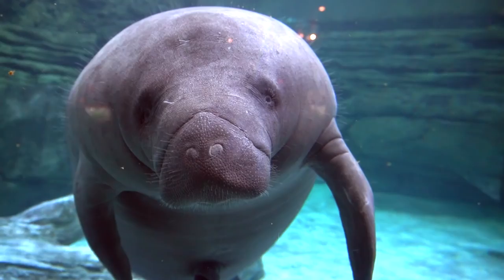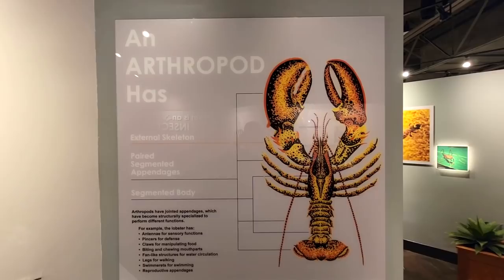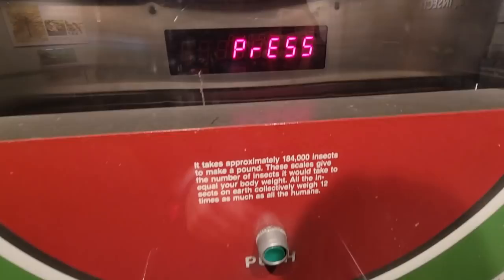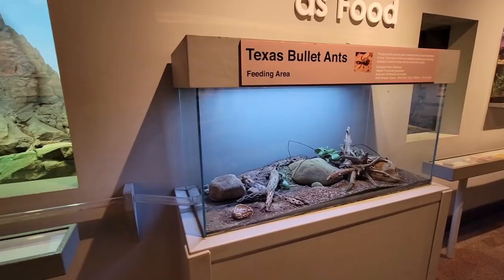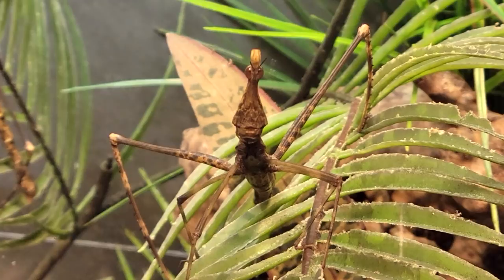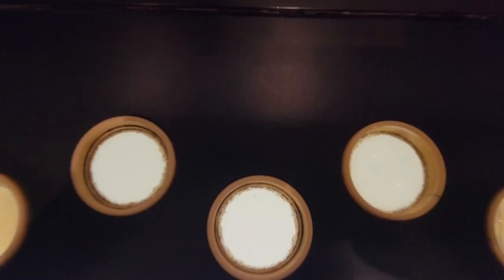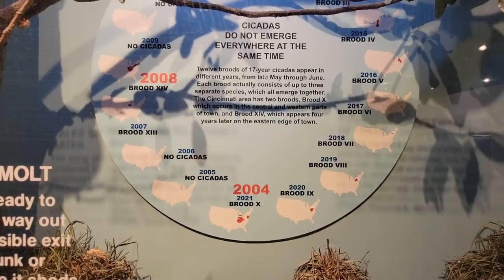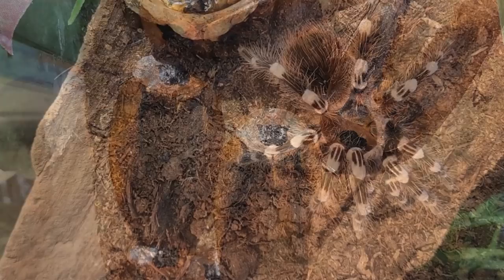Zoo Tours: World of the Insect | Cincinnati Zoo & Botanical Garden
EPISODE 112

Before you look away, just give the little guys a chance. After all, they're all some of the most important living things on this planet. The Cincinnati Zoo has spent decades trying to sway the public's perception of creepy crawlies. The World of the Insect opened in 1978, becoming the first major and permanent Insect House in an American Zoo. This episode invites you to overcome your fears and learn to respect the underappreciated world below us. You'll walk amongst colorful roaches, giant tarantulas, a beetle that can lift 150 times its own weight, walking sticks that are nearly impossible to find, the most insect like mammals, and the hardest workers in the animal kingdom.

I'm proud to announce I've teamed up with
FAHLO to bring you the bracelet that SAVES and TRACKS wild animals! Every purchase also comes with an info card of a living Polar Bear, Shark, Elephant, or Sea Turtle. You get to know their name, life story, and see where they are on your phone at all times. Best part is, part of the proceeds goes towards non-profits who save wildlife!